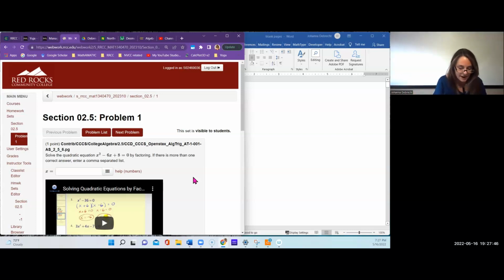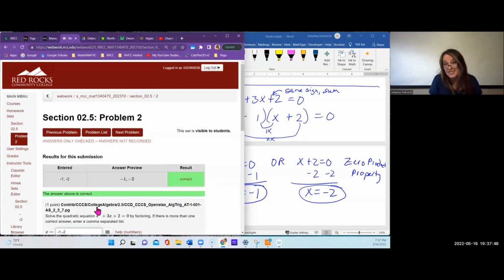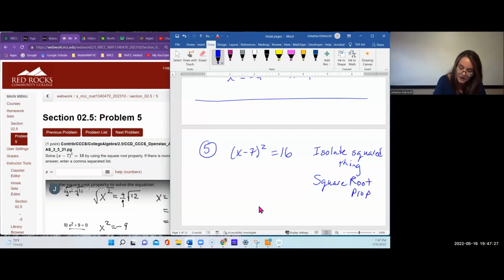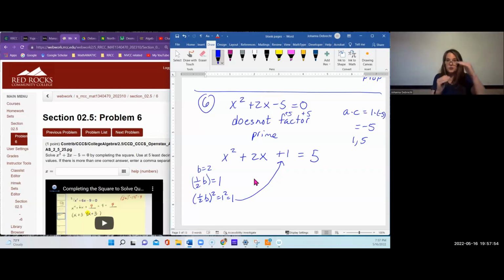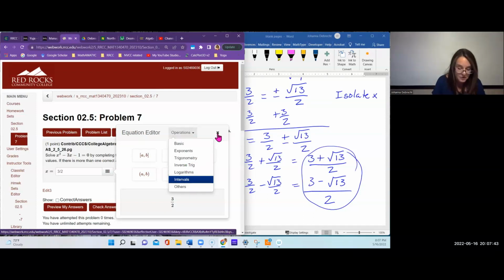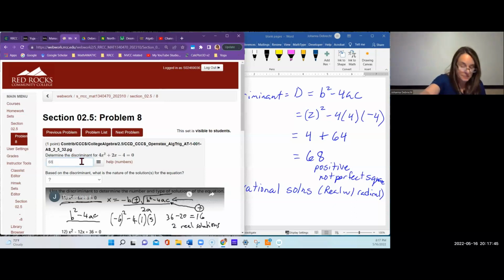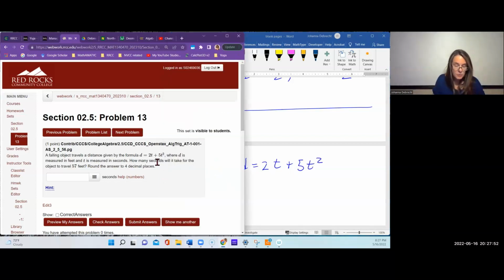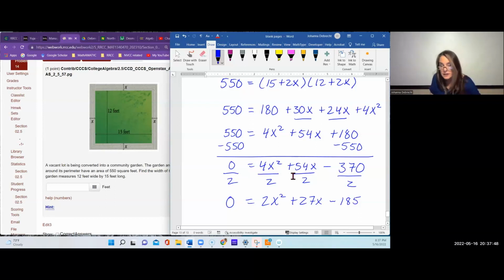2.5 Quadratic Equations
In this video, we discuss solving Quadratic Equations using four different techniques. First, we discuss the Square Root Method, which, when it applies, is a fast and more direct method to solve a quadratic equation. Next, we discuss solving quadratic equations using factoring and the Zero Product Property. This is one of the most used methods in mathematics, but it does not always apply. Thus, we study two more methods which will always work or any quadratic equation: Completing the Square and the Quadratic Formula. Multiple examples of each type are worked.